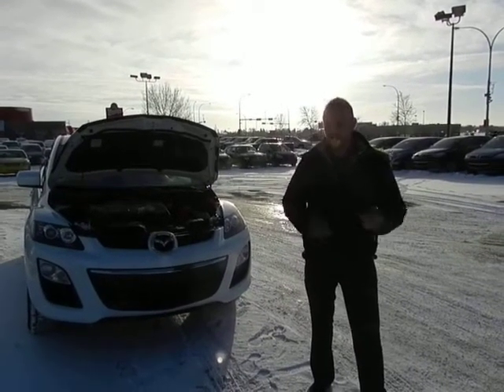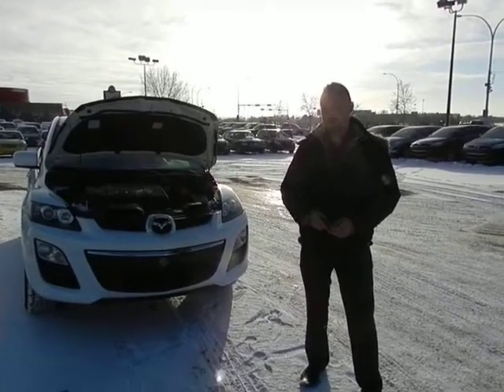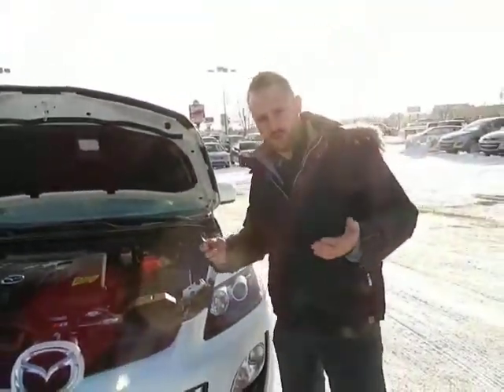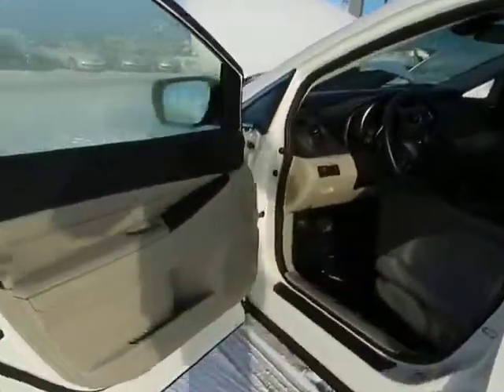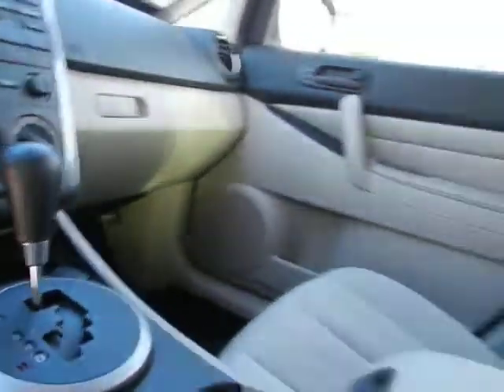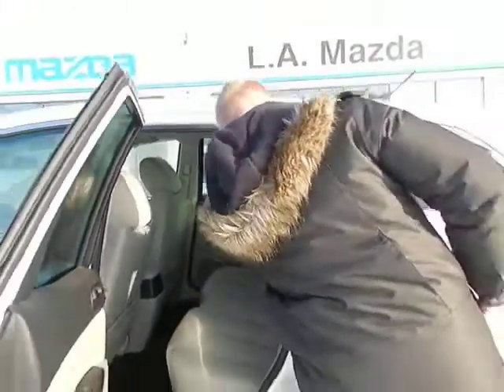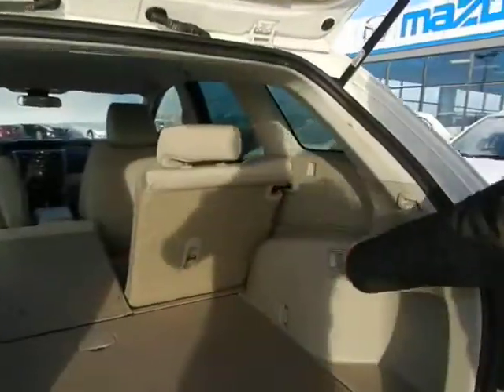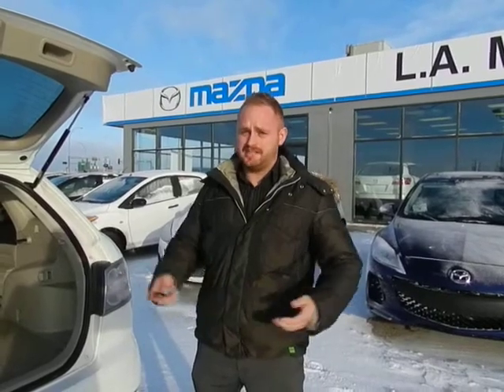Edmonton Mazda Dealer | 2012 Mazda CX-7 | L.A. Mazda